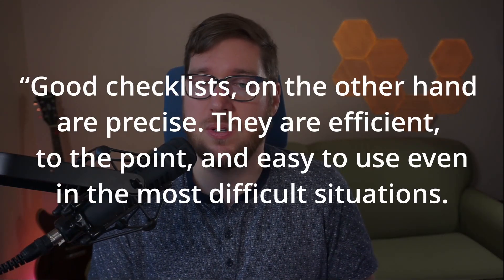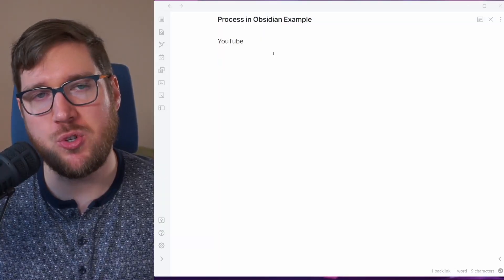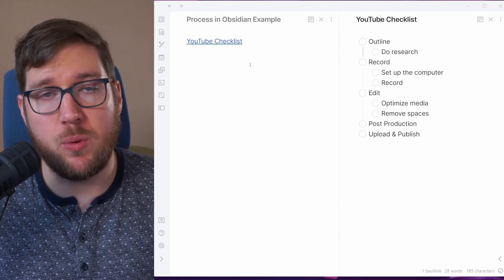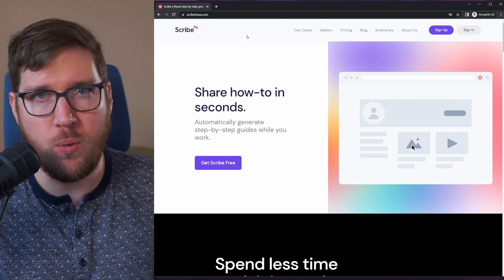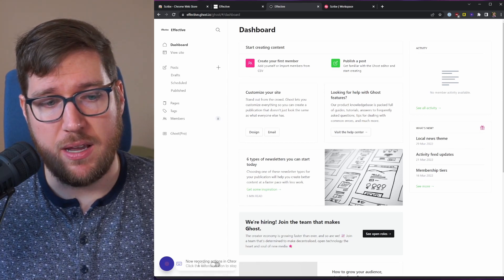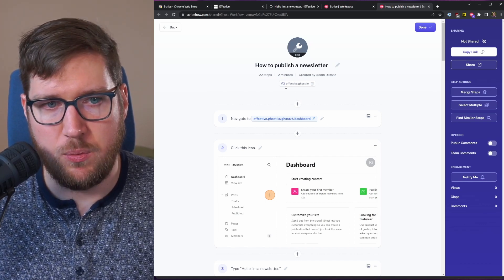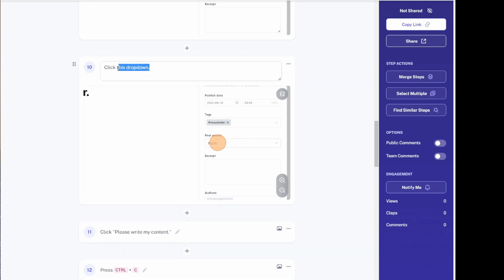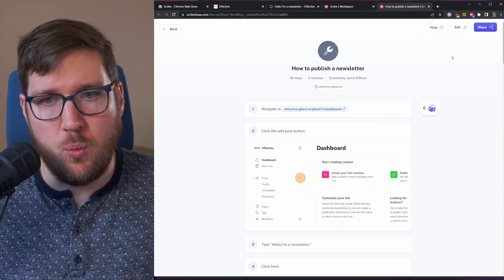Documenting work shouldn't be so hard.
Checklists and processes are hands-down the best way to document or delegate repeatable work. But why do they have to be so annoying to deal with!

For years, I spent a significant portion of my work doing technical writing helping peers know the best ways to get stuff done. Taking screenshots, documenting steps, sharing it out, getting feedback... it was all so manual.

But, on the horizon, there's hope. 😜

In this video, we're taking a look at the pros and cons of documenting these such processes for both personal knowledge management and business, and three primary means to document them (including Scribe, the sponsor of this video).

===LINKS===

===TIMESTAMPS===

00:00 Intro
00:42 The importance of process in PKM
01:58 Benefits of having defined processes
03:21 The biggest downside
03:44 Managing checklists in Obsidian
04:57 Using videos for processes
05:49 Tutorial of Scribe
12:51 Final thoughts

=== ASK Effective ===

=== FOLLOW Effective ===

=== GEAR ===

=== PKM Stack ===